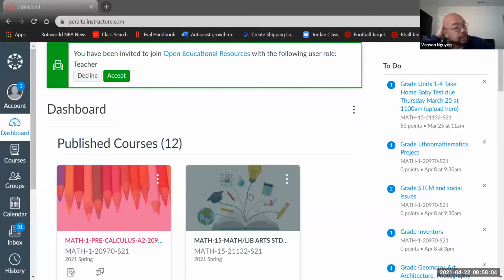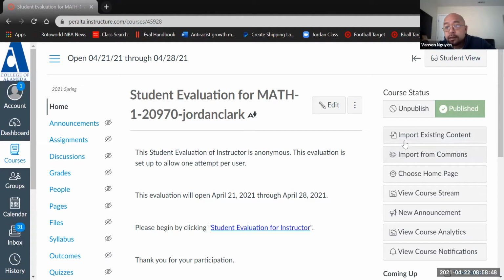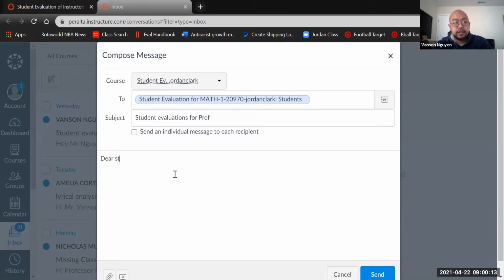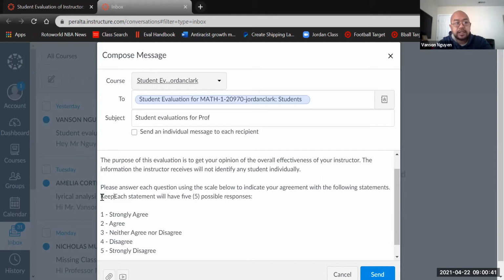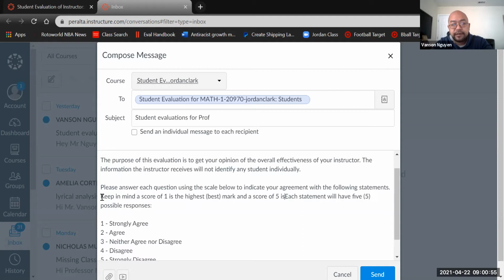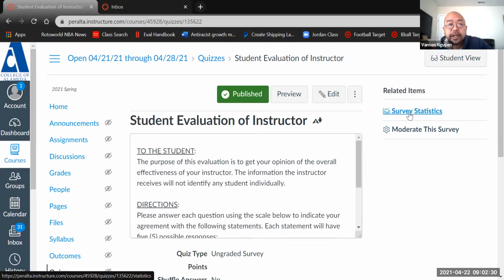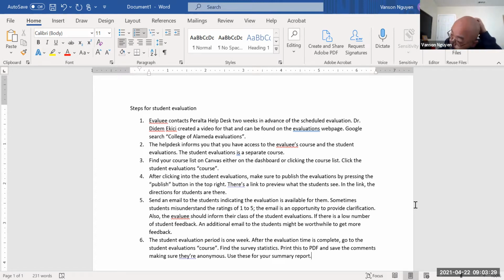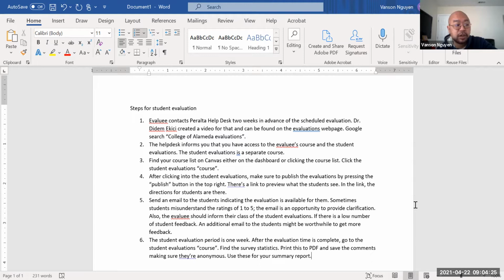College of Alameda evaluations: How to do student evaluations online